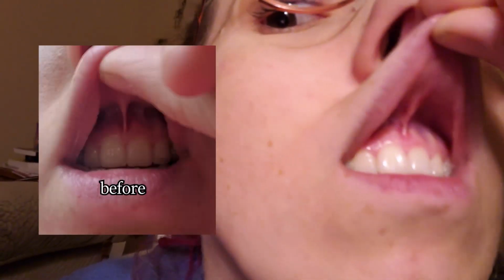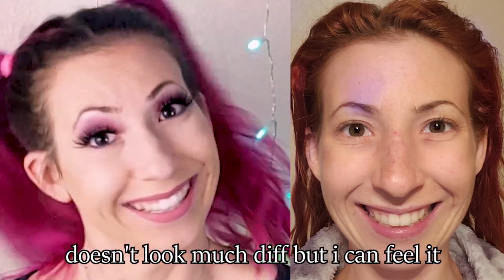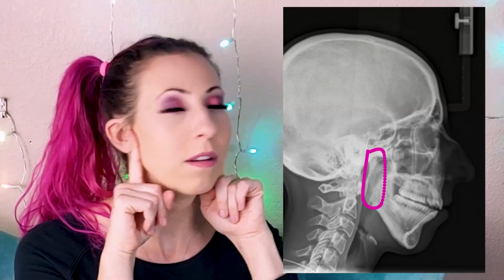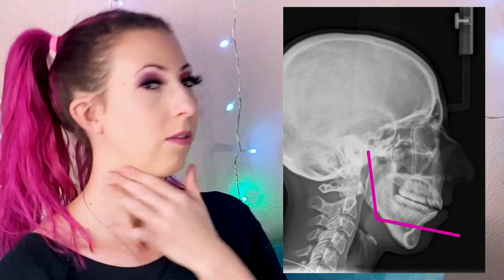ONE YEAR UPDATE: Healing My Overbite/Open Bite Naturally, Without Surgery!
If you'd like to donate to my fundraiser for TMJ joint replacement surgery